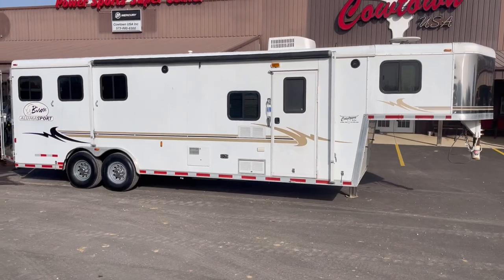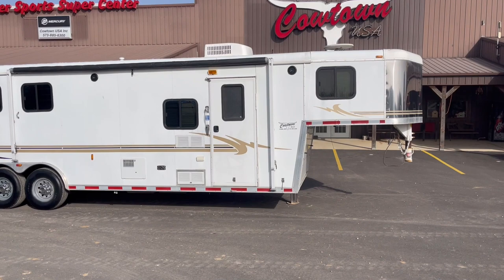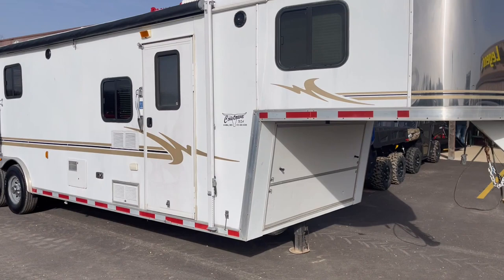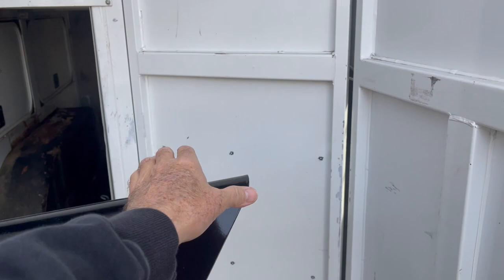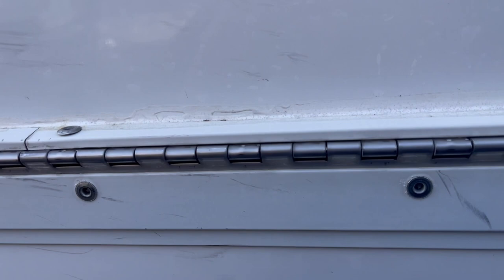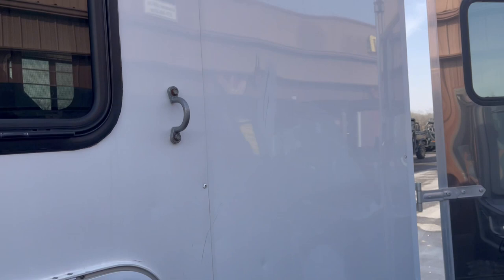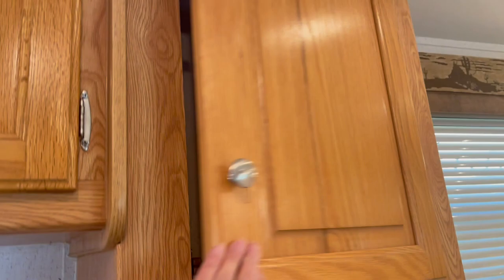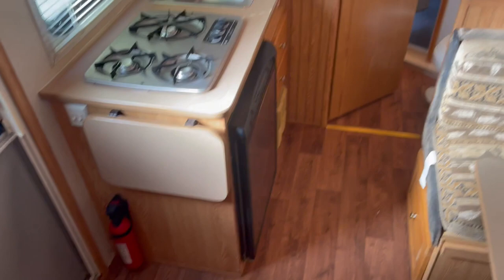2005 Bison 8310 3-Horse Trailer with Living Quarters